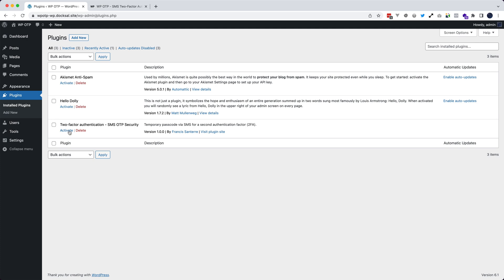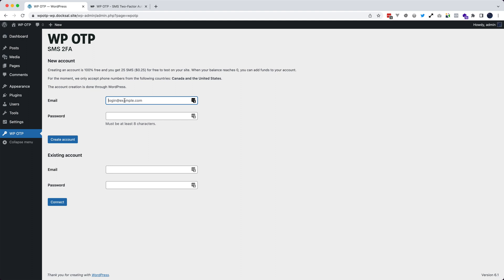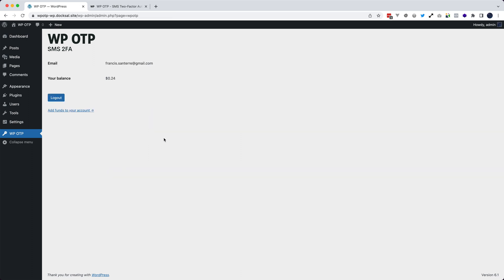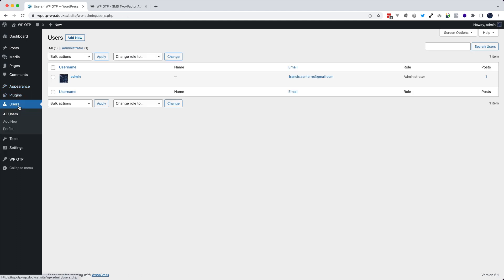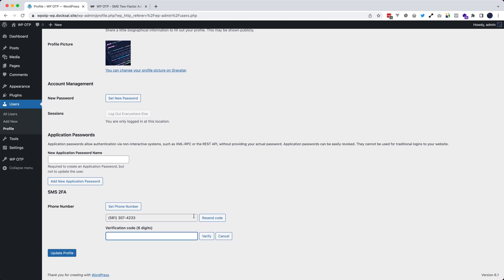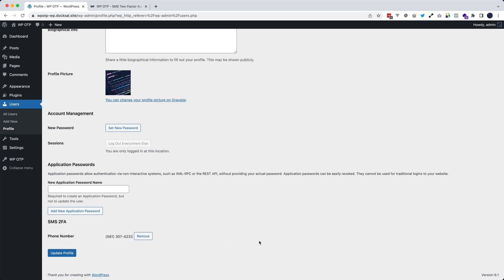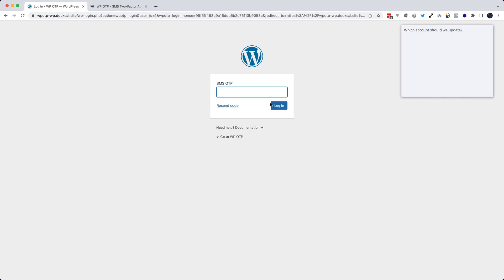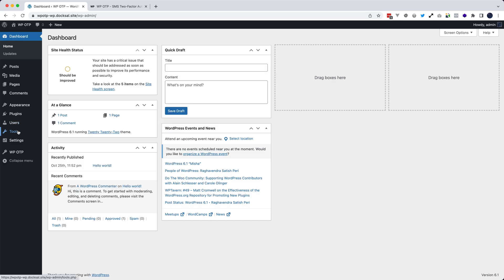WP OTP - Two-factor authentication for WordPress via SMS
Improve the security of your WordPress by using the One-time Password feature of WP OTP

WP OTP is an external service and you must create an account (which can be created from WordPress) to use the plugin. You only have to provide an email and a password.

Once the plugin is configured, an SMS will be sent to you at your next logins to authenticate yourself.

By adding this extra layer of security, it's much harder for hackers to break into your accounts.